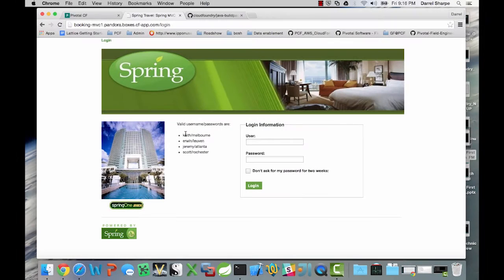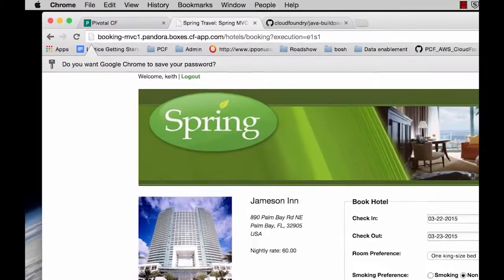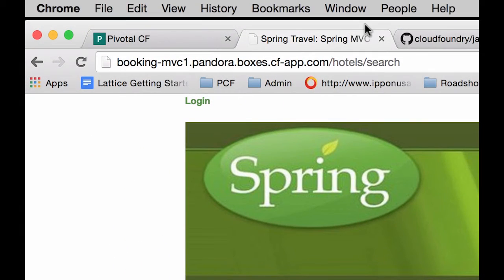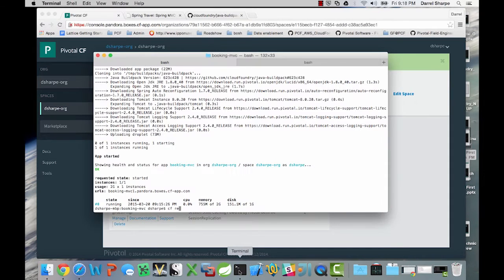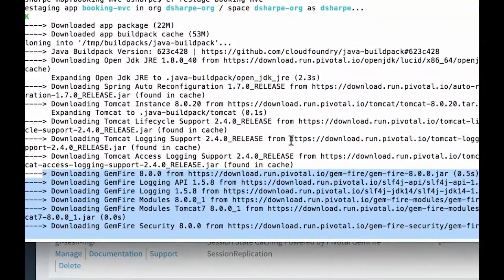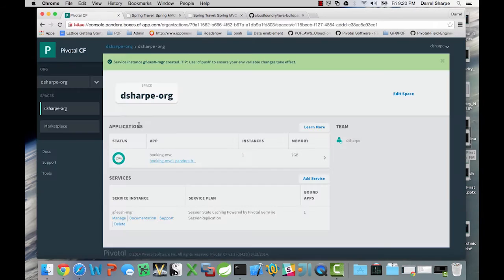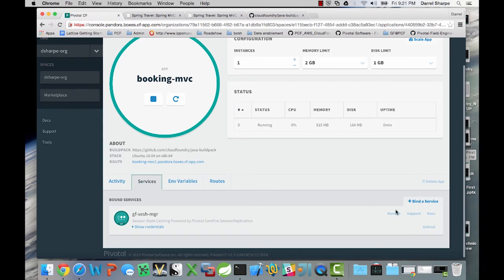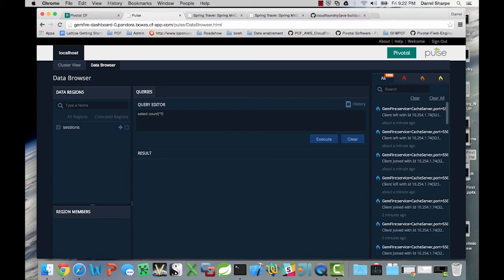GemFire Session State Caching on Pivotal Cloud Foundry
Pivotal brings GemFire Session State Caching to Pivotal Cloud Foundry, enabling users to address session state concerns in production deployments. Simply put, how to scale your apps and your data.